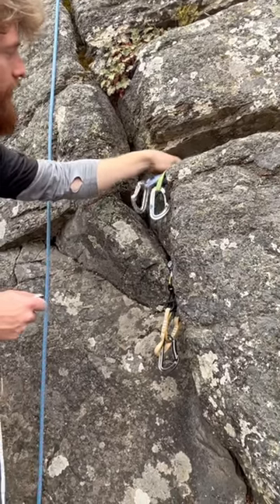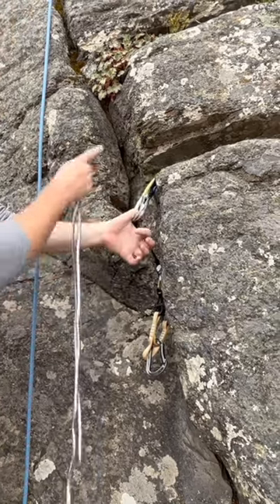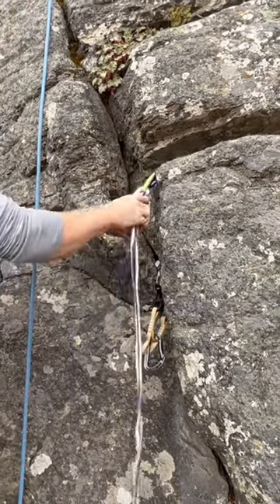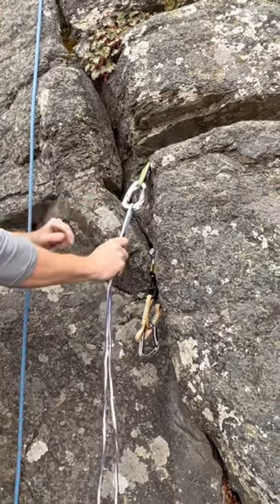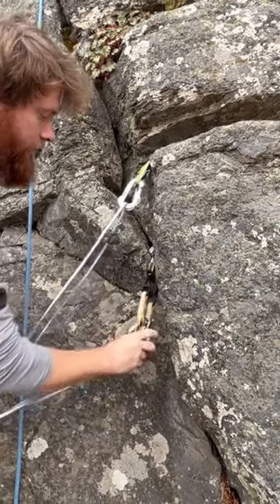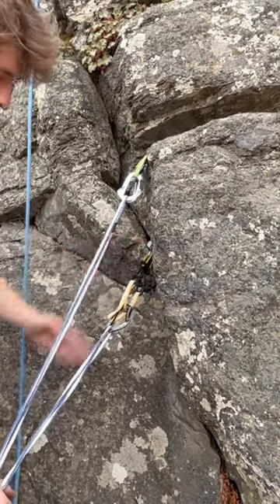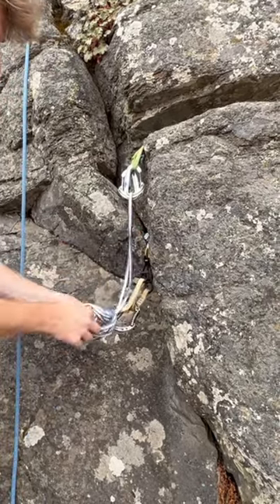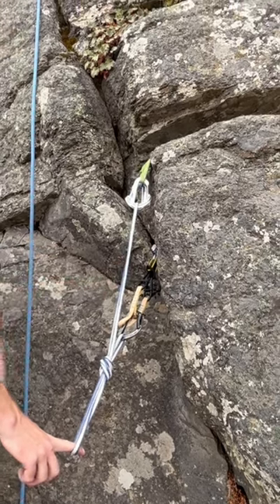3- piece anchor with a double length sling part 3